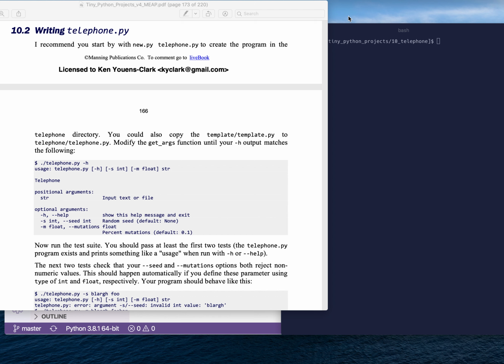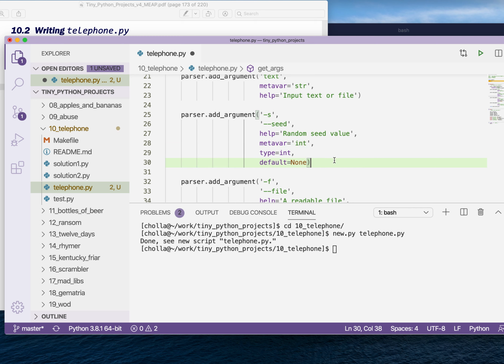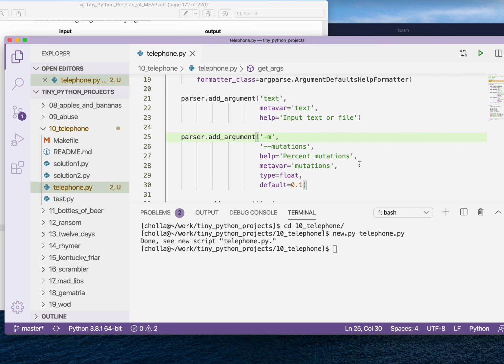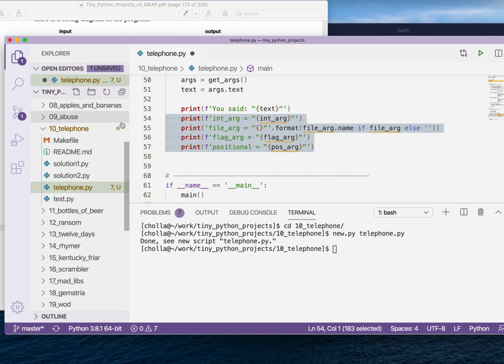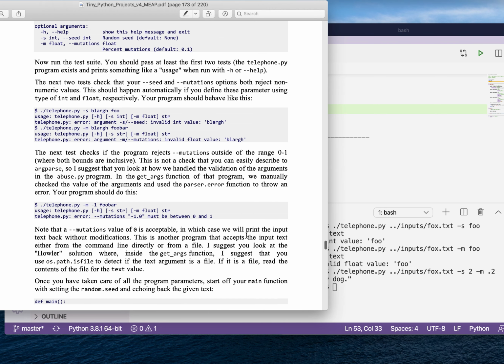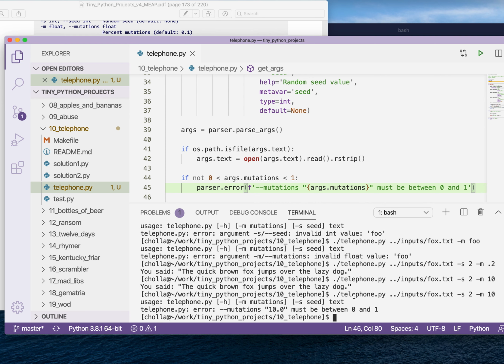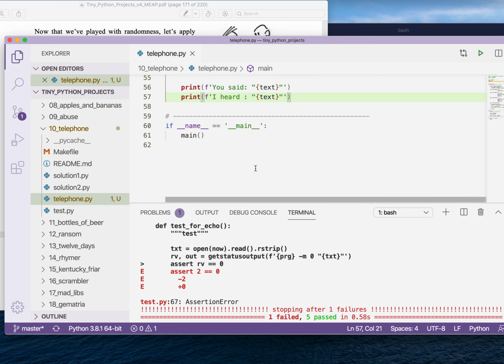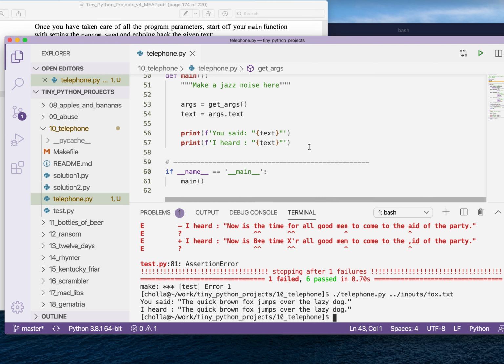Tiny Python Projects: Ch 10 Pt 2 (Getting started)